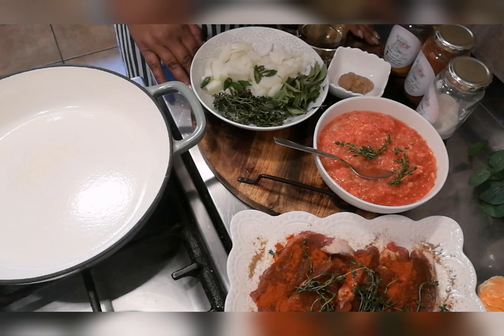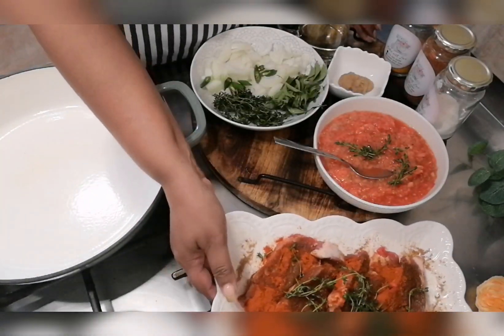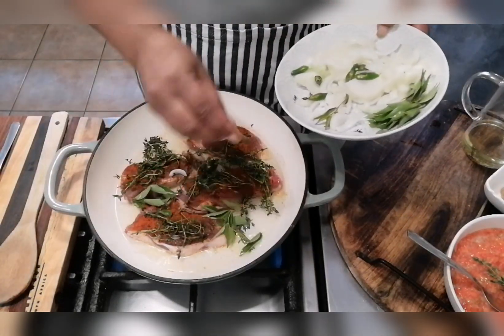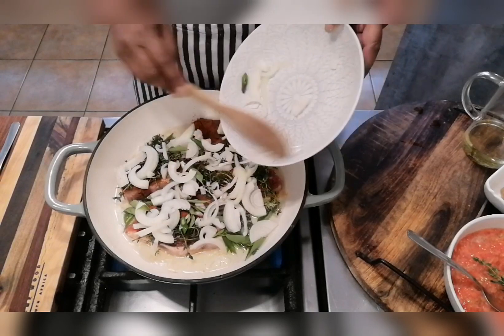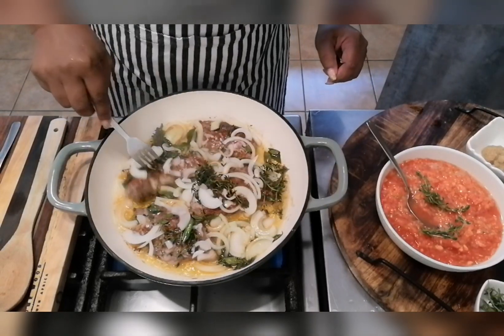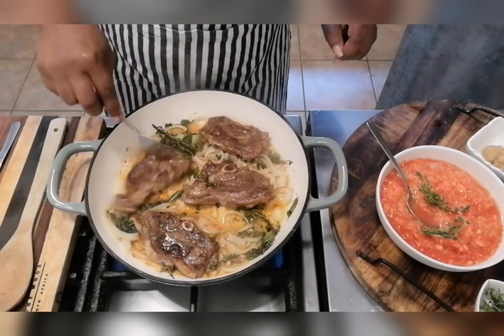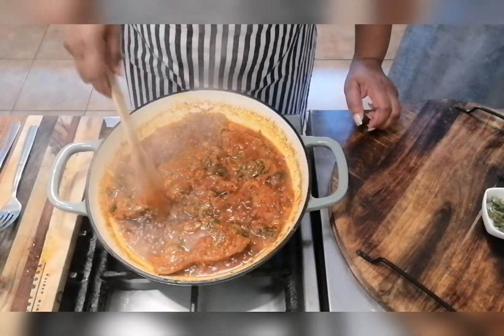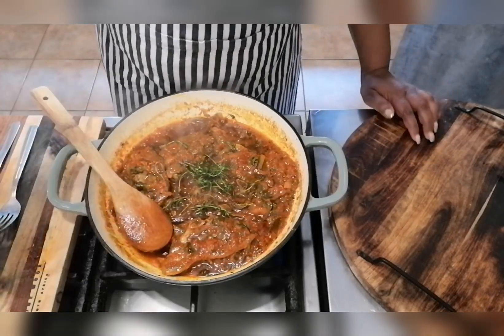How to make Masala Lamb 🌶️🌶️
500g lamb
1 Tsp steak & chops spice
200ml cooking oil
2 large onions, sliced
2 chillies, sliced
Curry leaves
Thyme
6 medium tomatoes
1/4 tsp tumeric
1 tsp mild curry powder